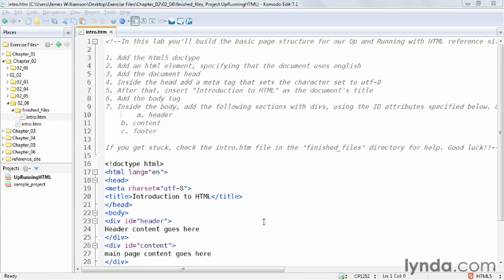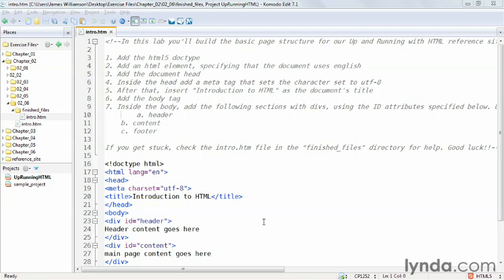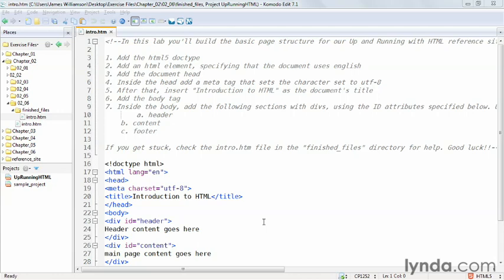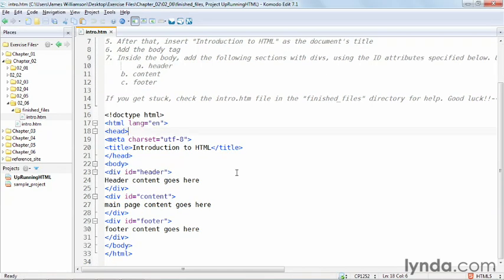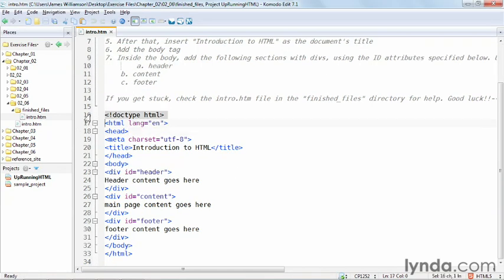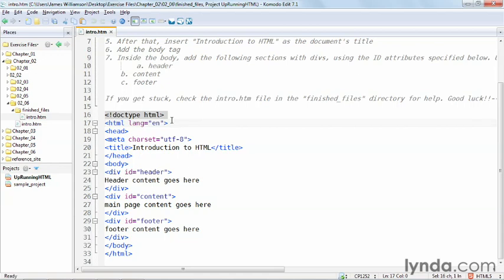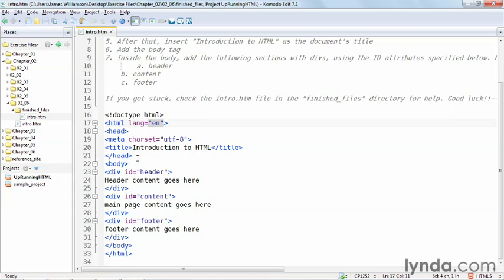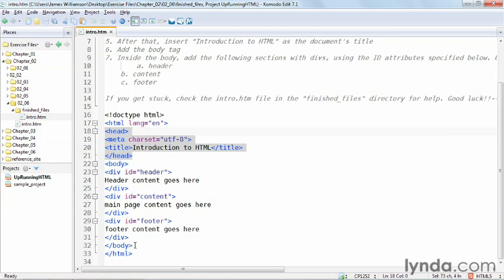108128 02 07 SC11 solution